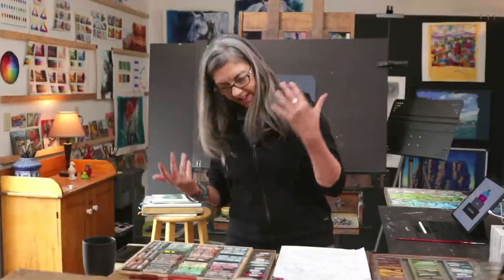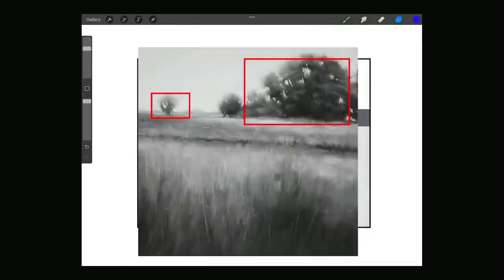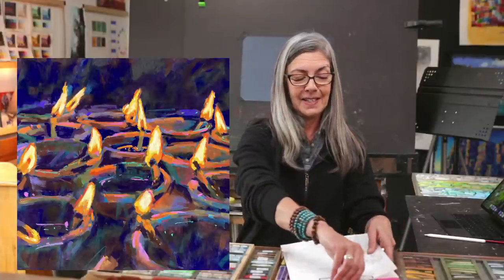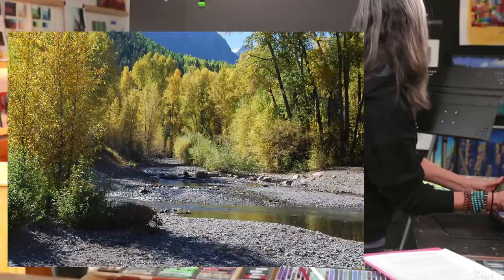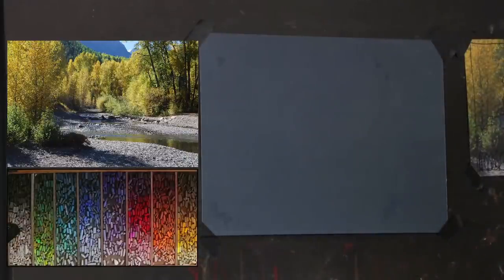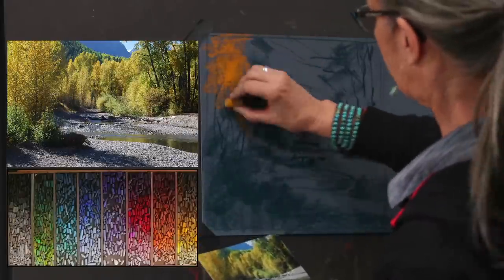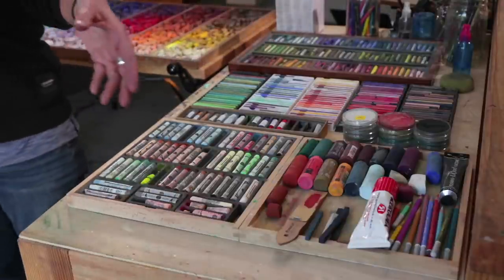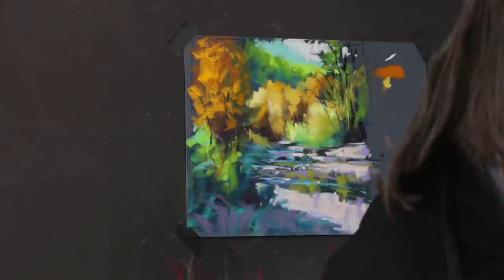Livestream - Fall Reflections and Composition in Pastel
Join me for a free demonstration and a quick lesson on four rules for stronger compositions.